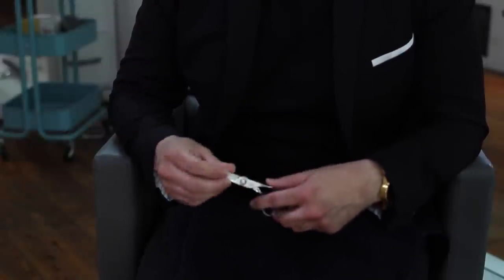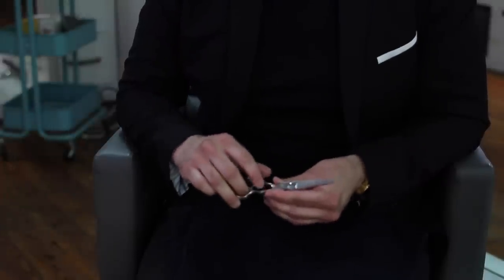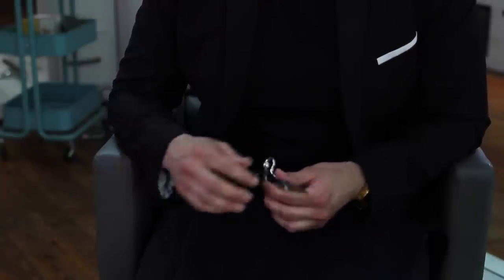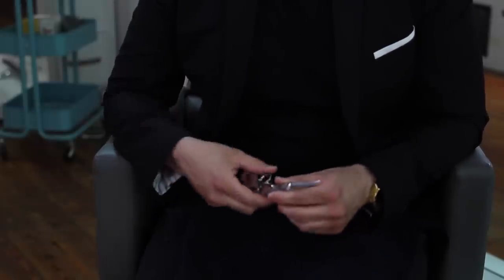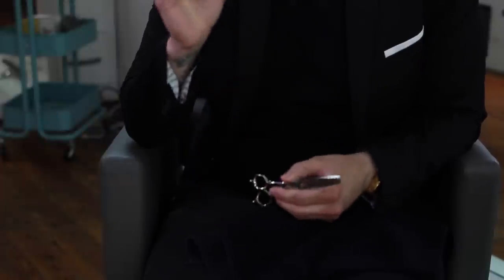HAIR TOOLS I CAN'T LIVE WITHOUT! My Favorite Professional Salon Tools